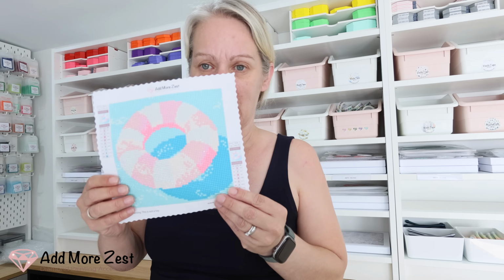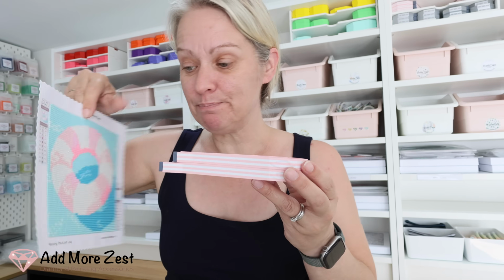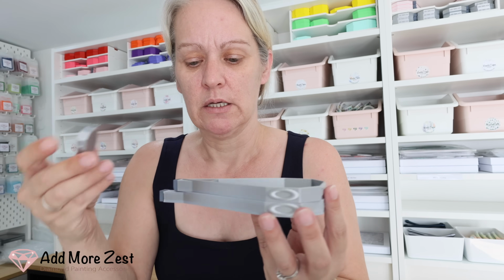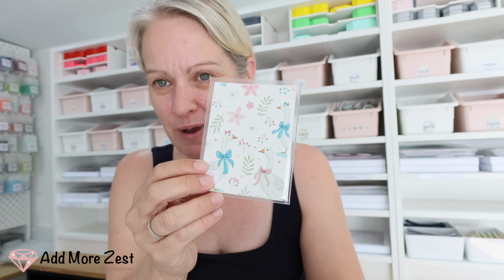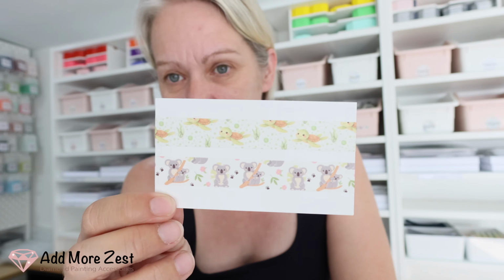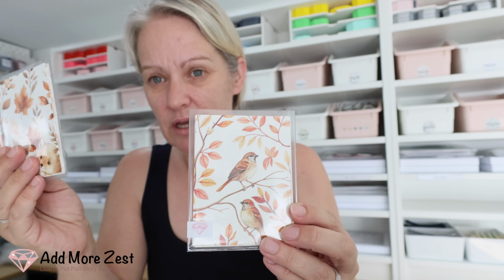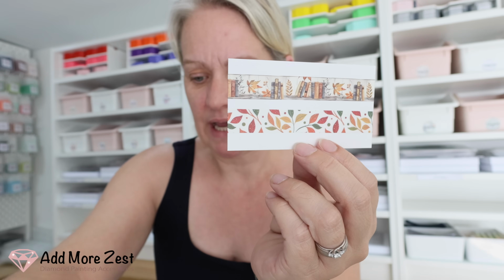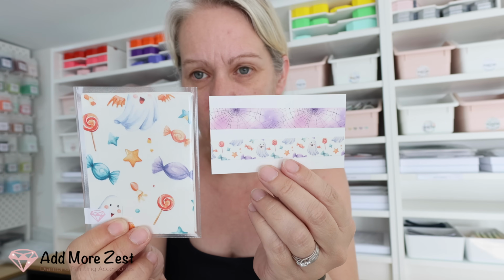Add More Zest Shop Launch August 2026 | Diamond Paintings, Cover Paper, Trays, Washi Tape, & More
3 July 2026 @ 4pm BST

💎Facebook Group or find us by searching for 4kidsat147 Diamond Painting Chat.